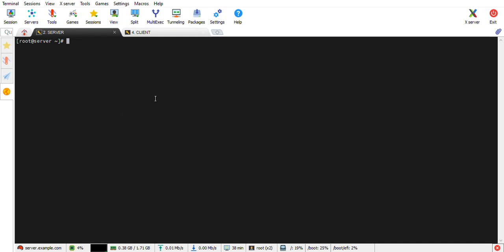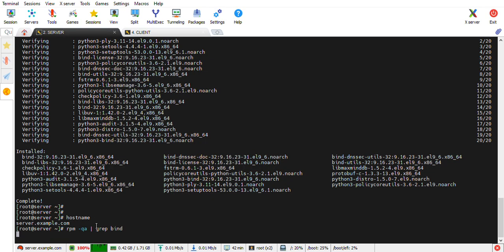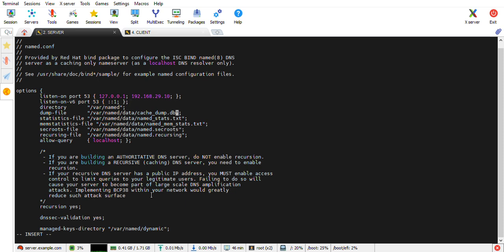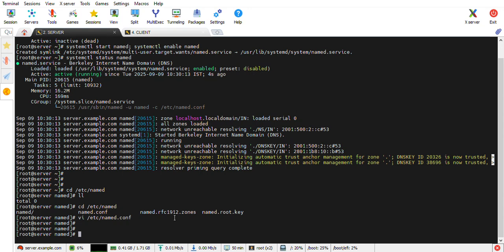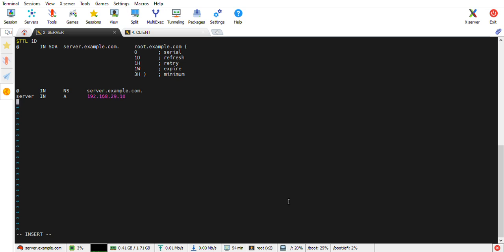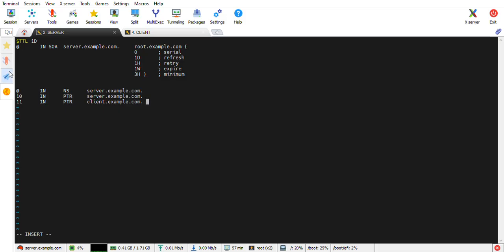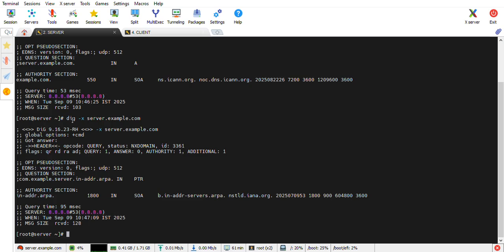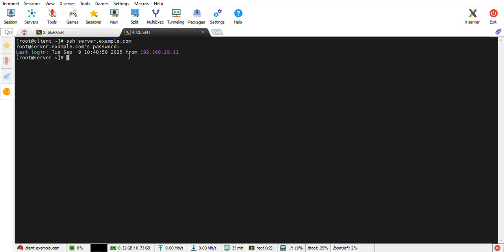LINUX DNS SERVER CONFIGURATION in Rocky Linux 9.6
In this video we are going to configure DNS sever configuration in Rocky linux9.6